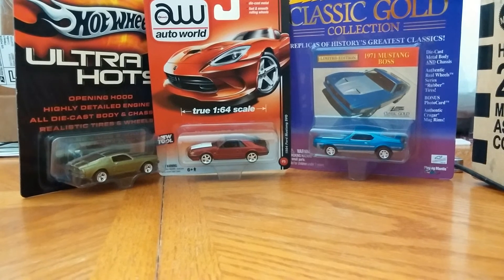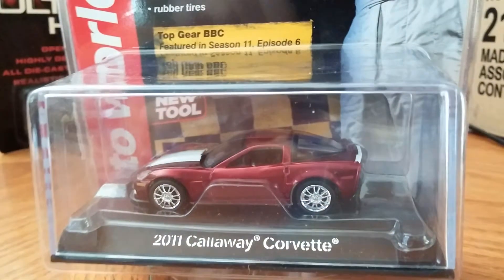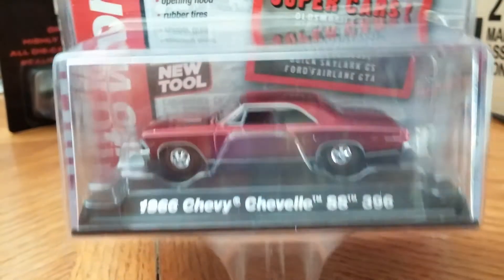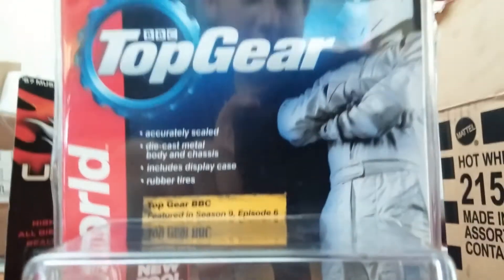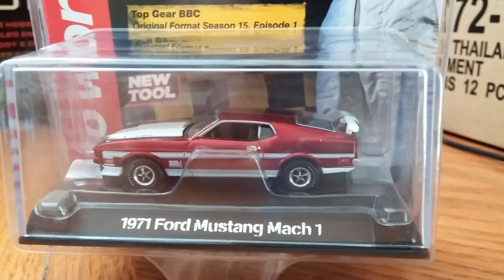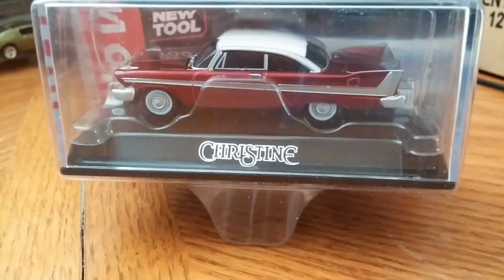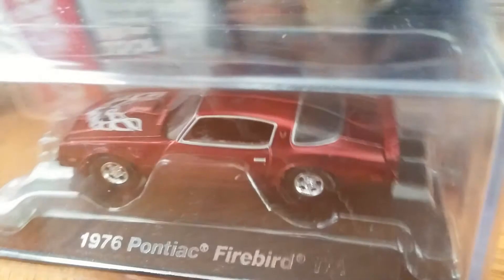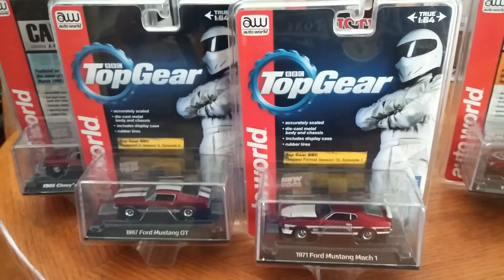Auto world chase complete set release 2